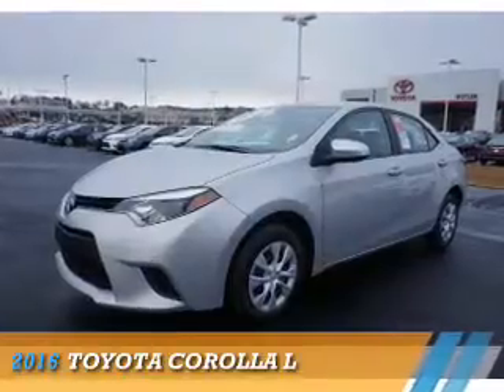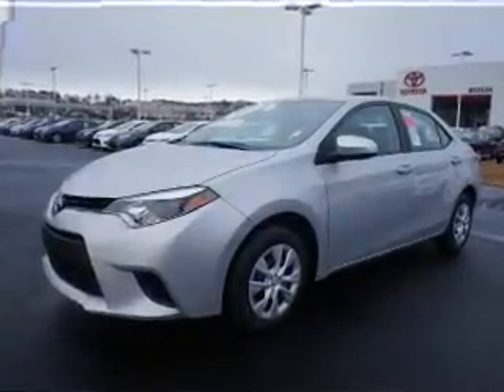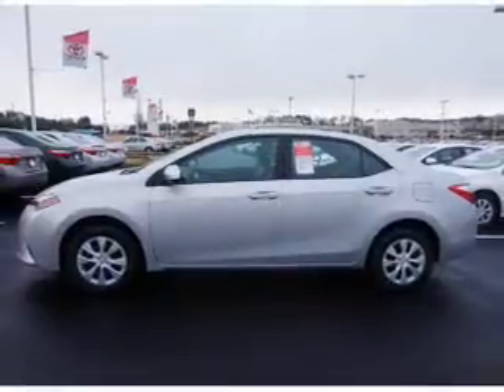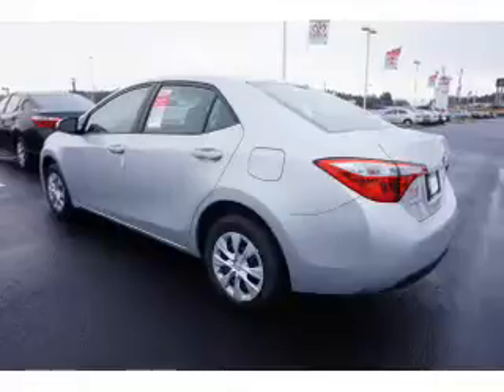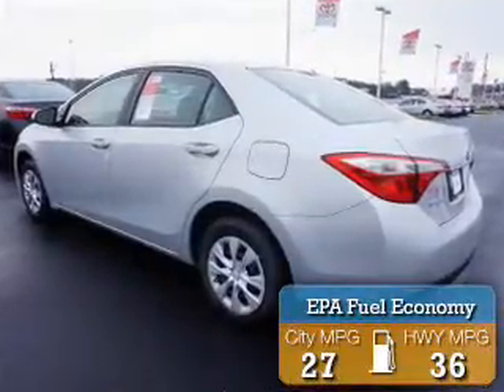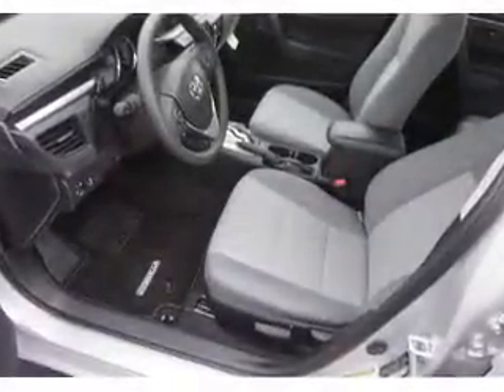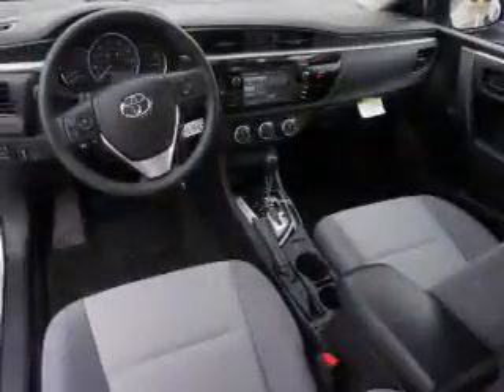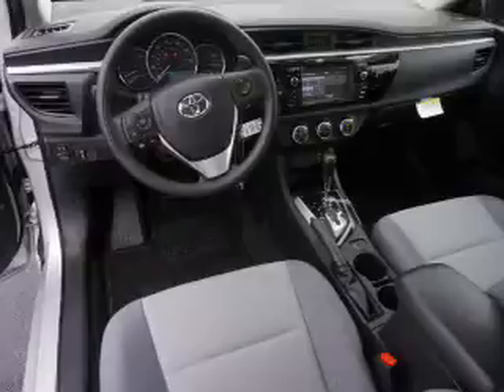2016 Toyota Corolla C549285 - Macon GA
Year: 2016
Make: Toyota
Model: Corolla
Trim: L
Engine: 1.8 liter 4 Cylindercylinder FWD
Transmission: 4-Speed Automatic
Color: Silver
Mileage: 7
Address:
4580 Riverside Drive
Macon, GA 31210
VIN:2T1BURHEXGC549285